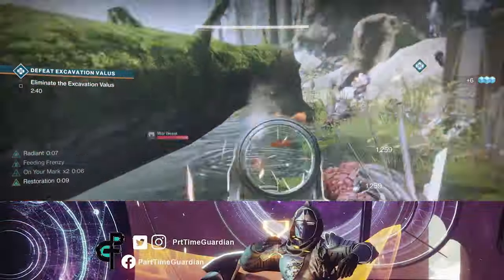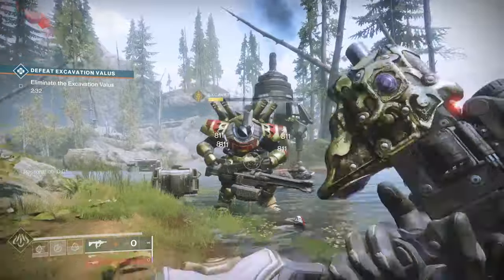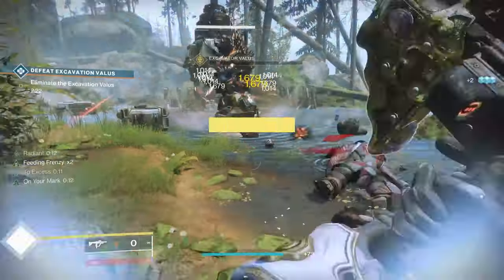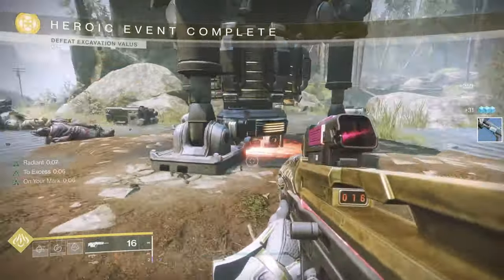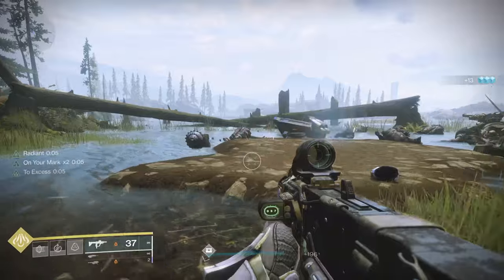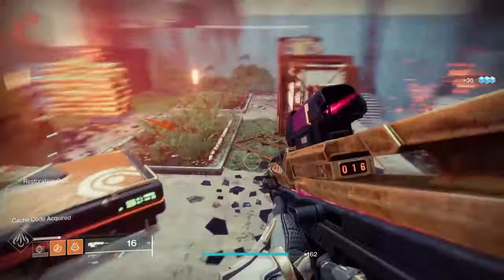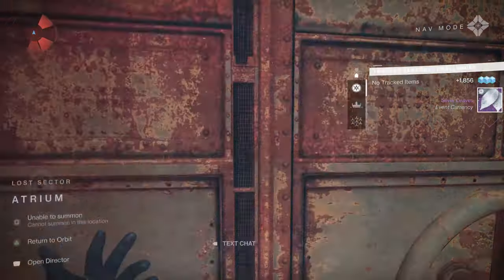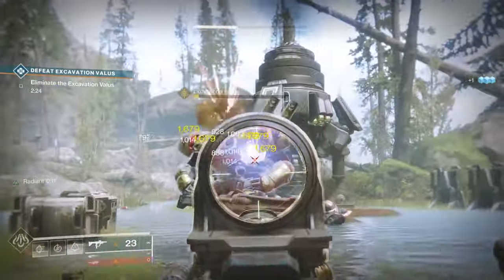Destiny 2 Fastest Solo Silver Leaves Farm Solstice of Heroes 2024.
If your a solo player and want to get silver leaves the fastest try the method in this video.  Silver leaves lead to silver ash which in turn can get you high stat armor which is one of the benefits of running Solstice of Heroes in 2024.